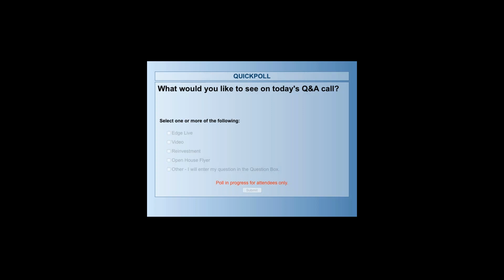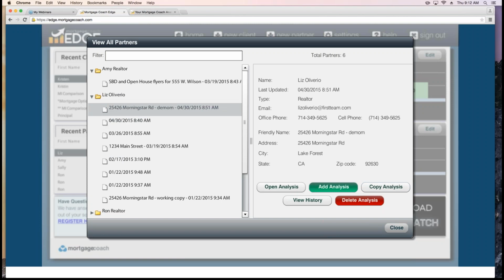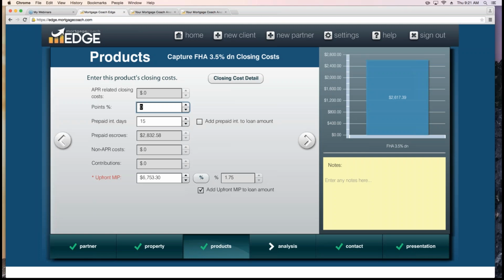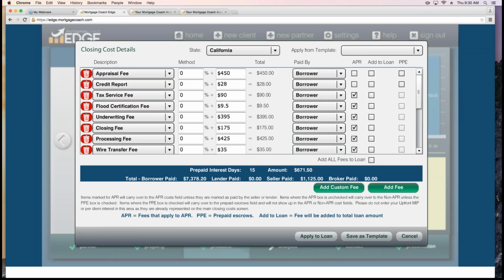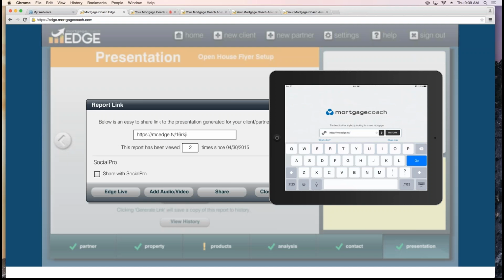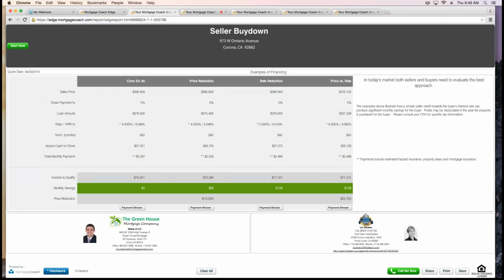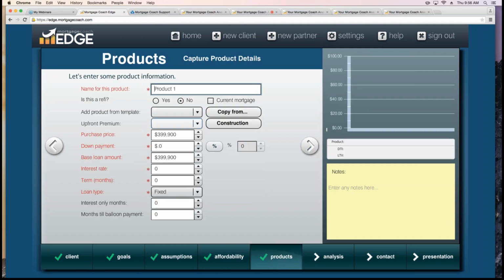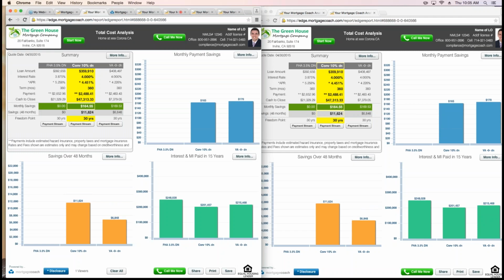2015-04-30 Thursday Training Call covering Open House Flyers, Mobile Apps and Edge Live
MC Compliance and Training Specialist Lori Lytle hosts the Thursday Training Call covering Open House Flyers, Mobile Apps, and Edge Live.